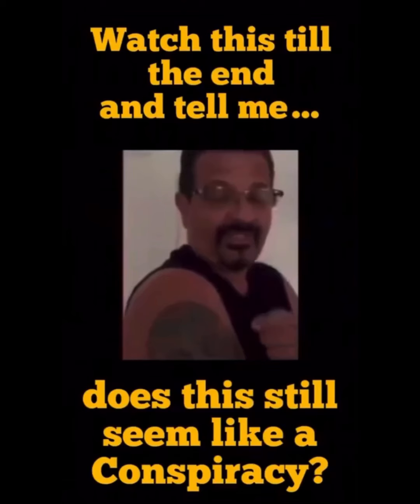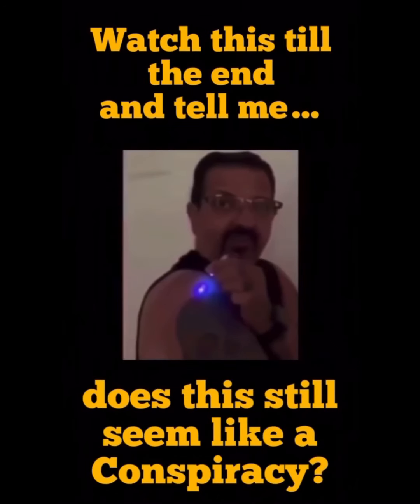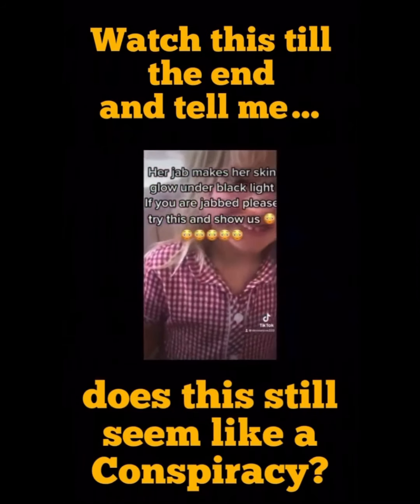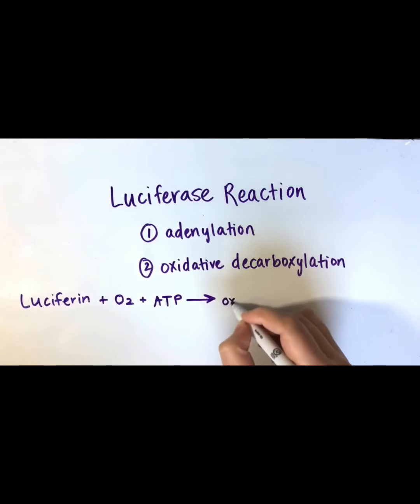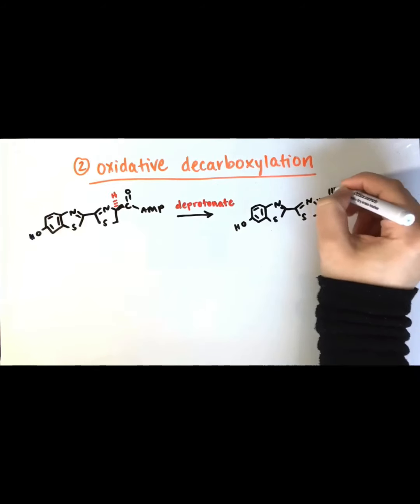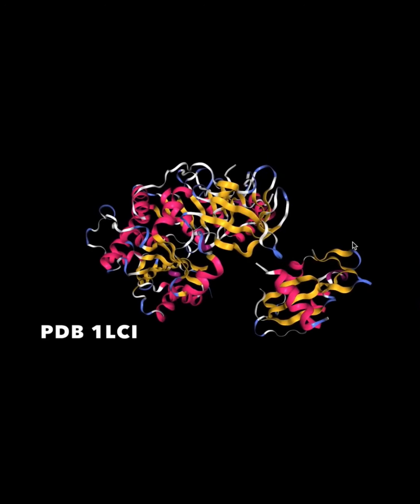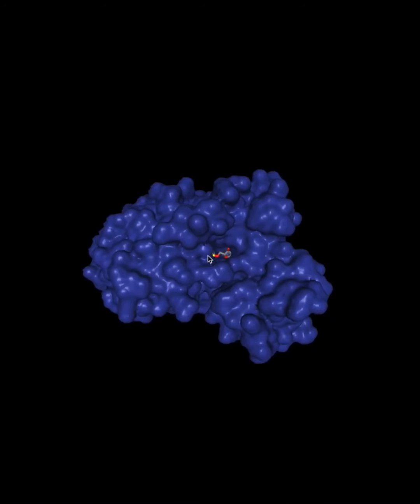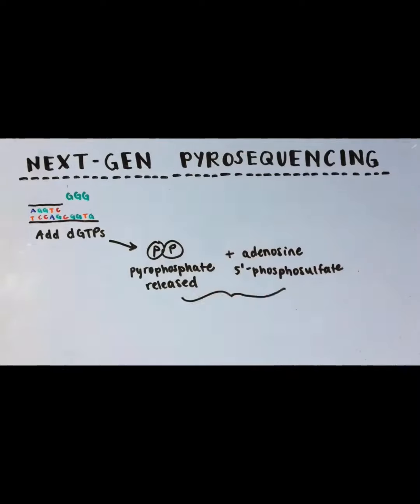Lucifer / Race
Please watch my previous video about the purple streetlights.